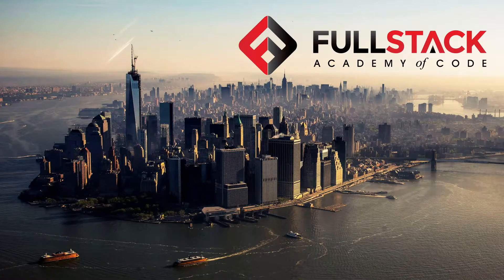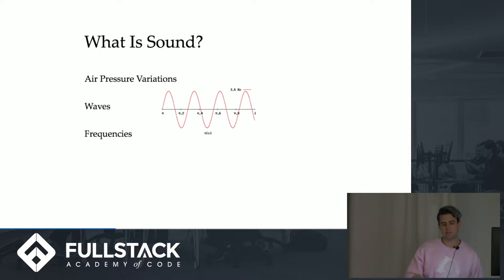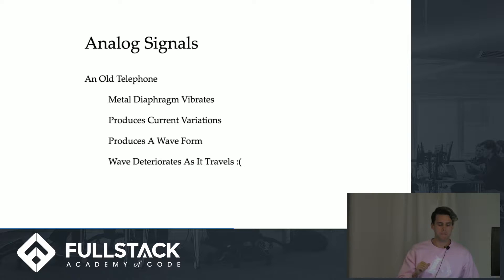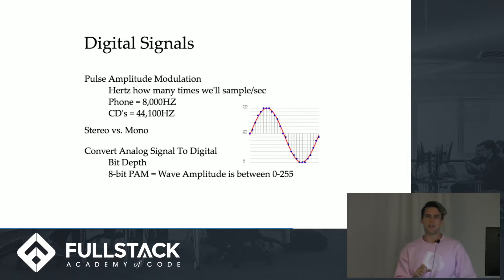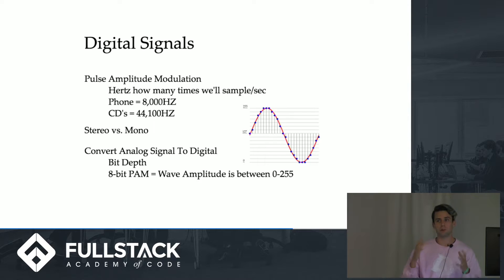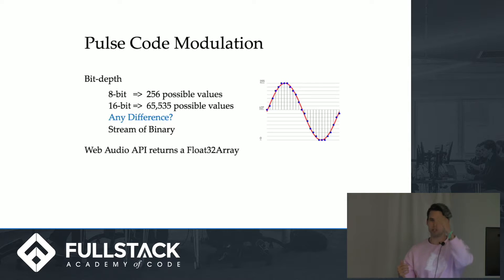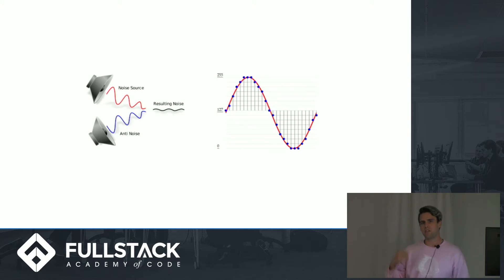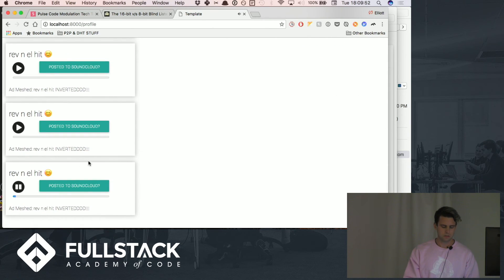Pulse Code Modulation Explained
I discuss how Pulse Code Modulation came to be through Pulse Amplitude Modulation. After a brief introduction about what sound actually is, I dive into how computers perceive it, and eventually how you can play with the raw data.